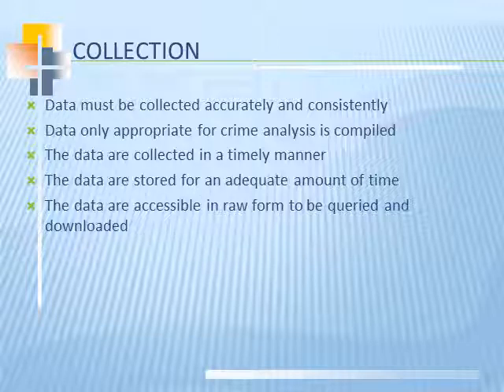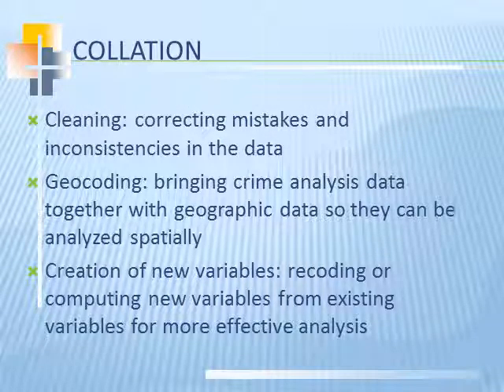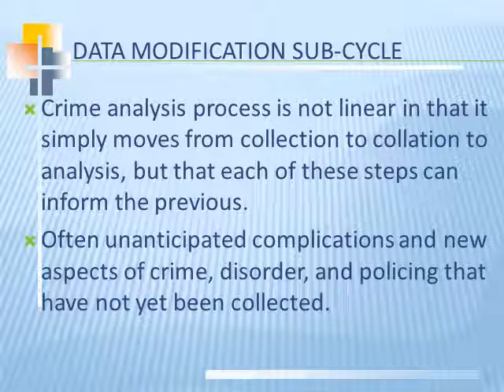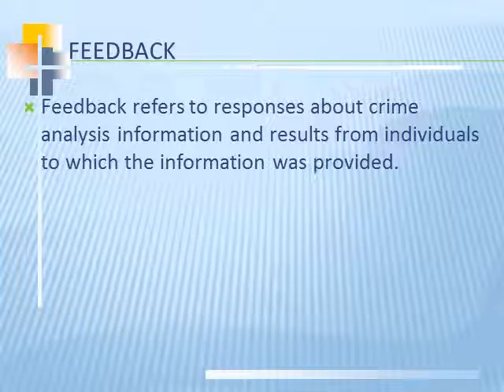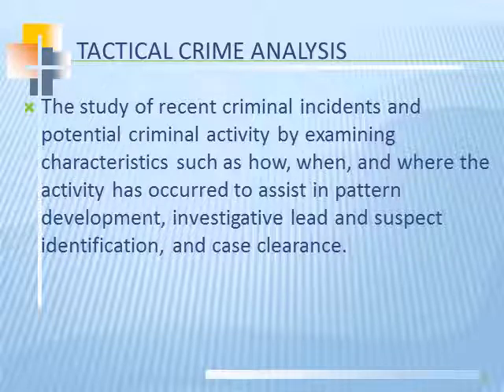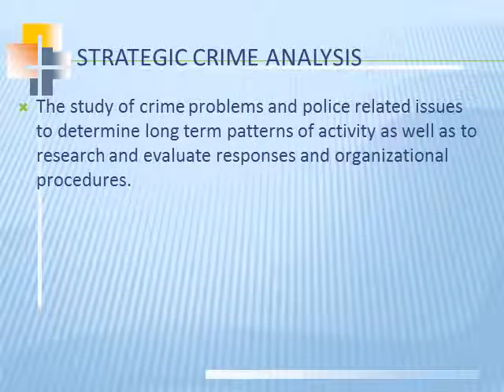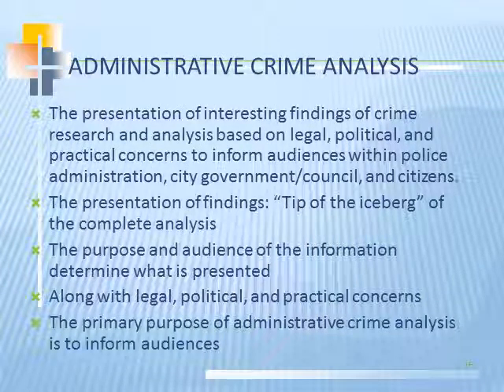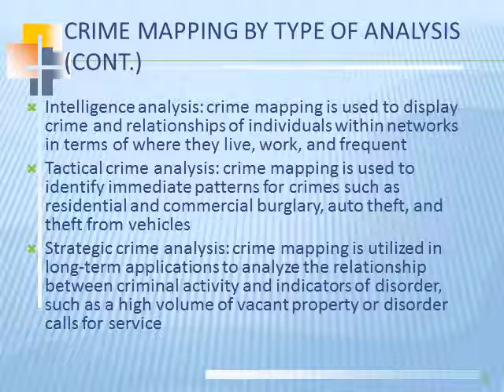Crime Analysis Process and Application Topic 4 Summer 2013